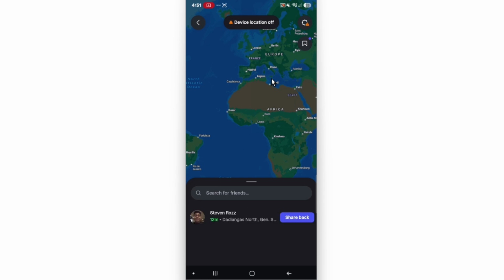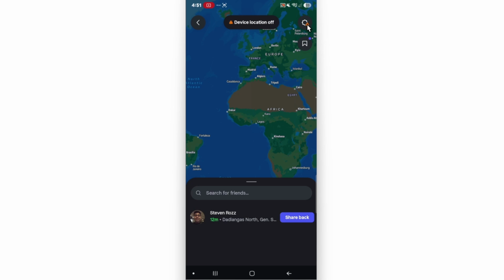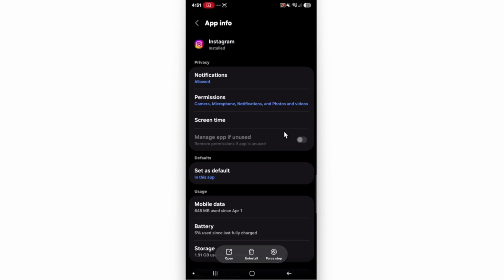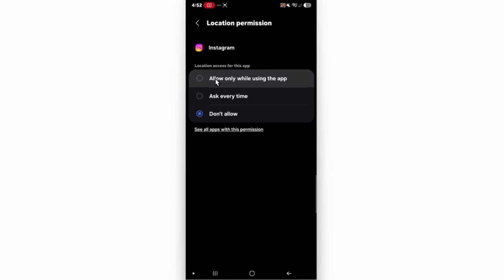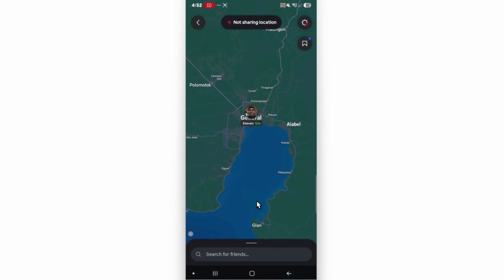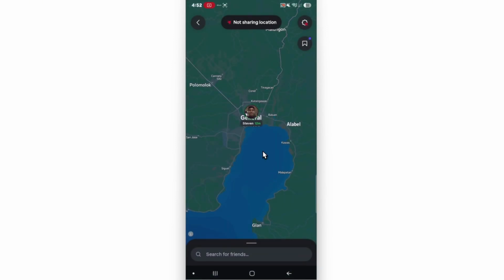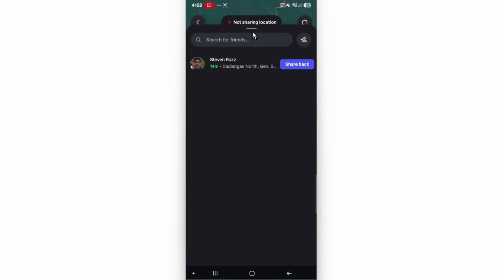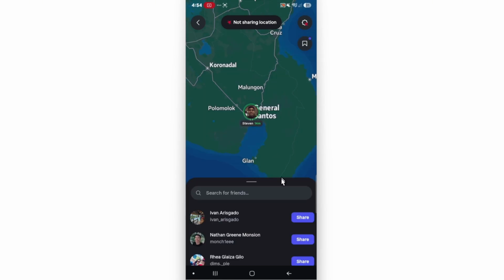How To Use Instagram Map (Easy Guide 2026)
How To Use Instagram Map

In this video, I will show you how to use Instagram Map. You'll learn how to access the Instagram Map feature, explore locations, manage your location settings, and understand how the feature works.

00:00 Introduction
00:10 How To Use Instagram Map